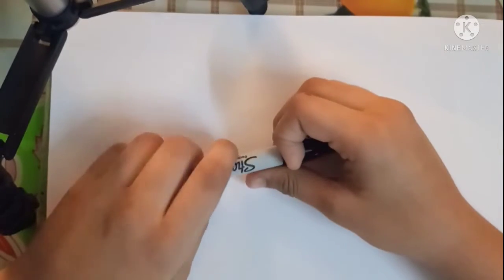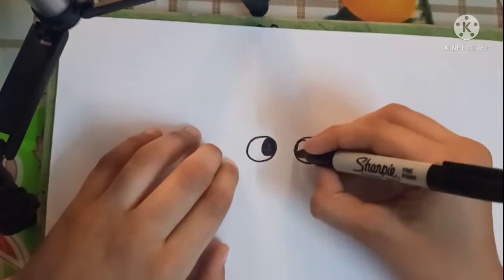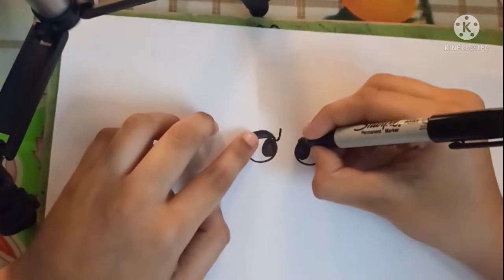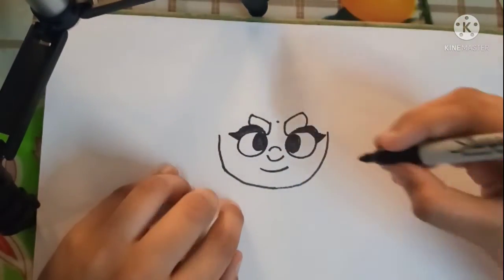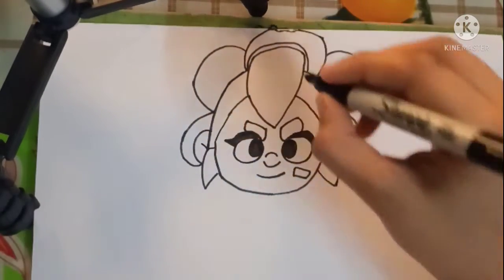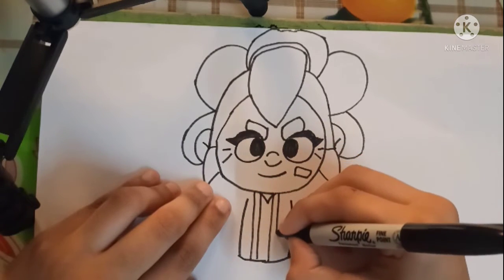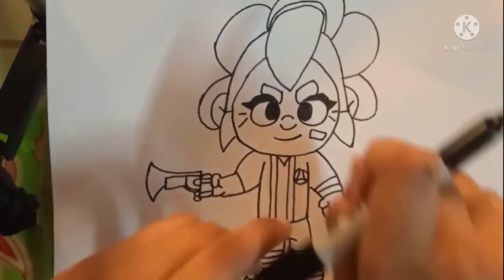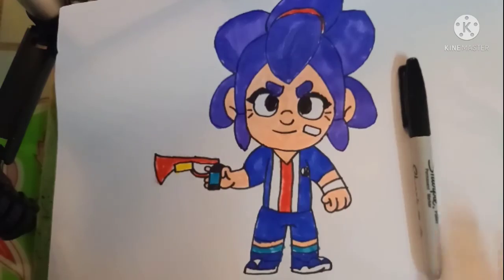How To Draw PSG Shelly | Brawl Stars || Drawing Tutorial With Pratyush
learn how to draw PSG Shelly | Brawl Stars